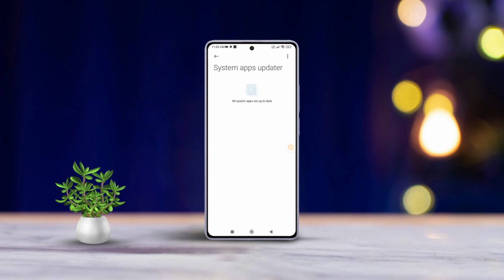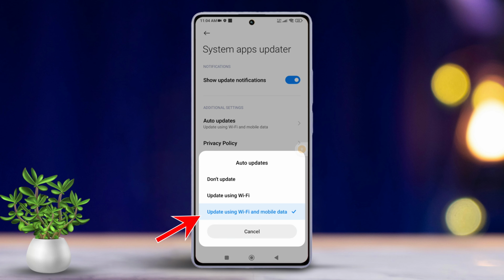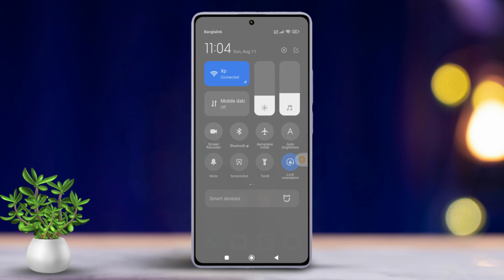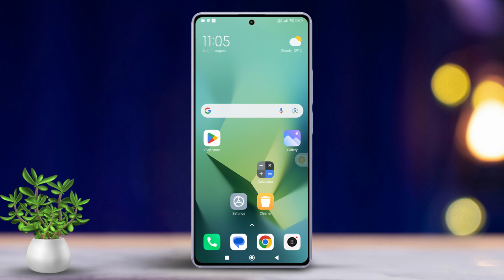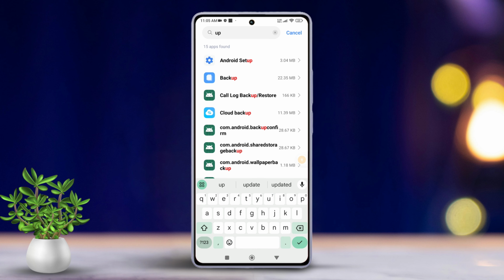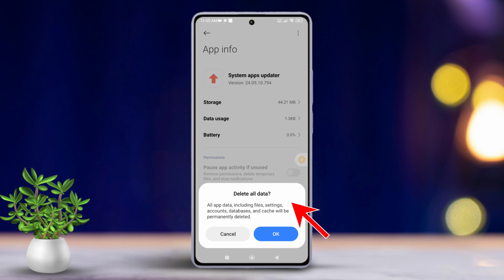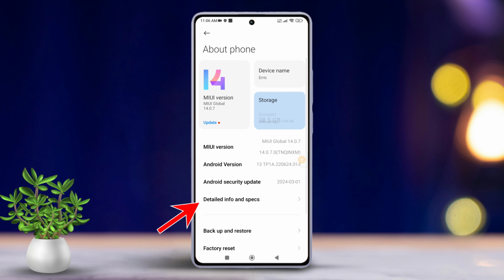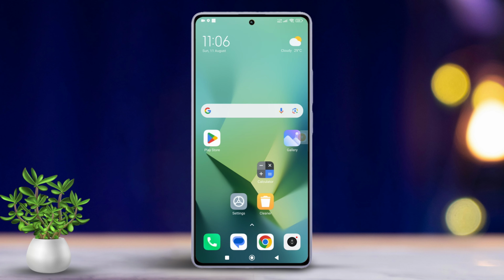How To Fix System App Updater Downloading Paused Problem on Xiaomi Phones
Trying to fix the System App Updater Downloading Paused Problem on your Xiaomi phone? No worries! In this video, I will show you how to solve the system app download paused issue on MI and repair the system updater not downloading updates on your Xiaomi Phone. A download getting stuck in the middle is not liked by anyone so if the system app update download gets stuck in your MI phone, it will cause you some trouble. But nah! you'd win!

Cause, I'll show you how to troubleshoot your MIUI system app updater and resolve the MI app update install-failed issue for good. So By the time you're done, you won't face this issue again! Good luck!

00:01- Video Intro
00:11- Solution 1
00:32- Solution 2
00:52- Solution 3
01:35- Solution 4
02:07- Solution End